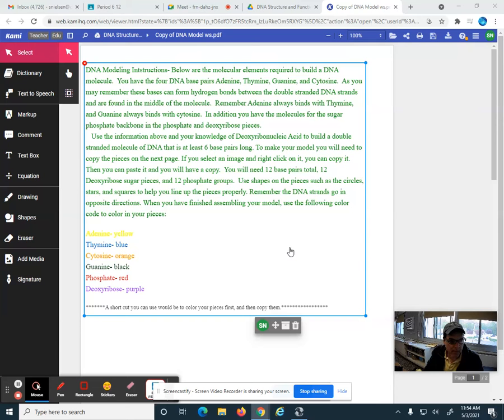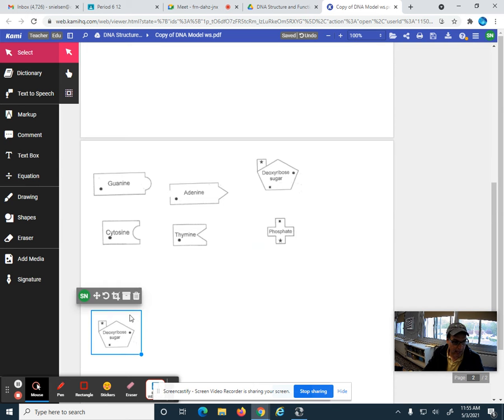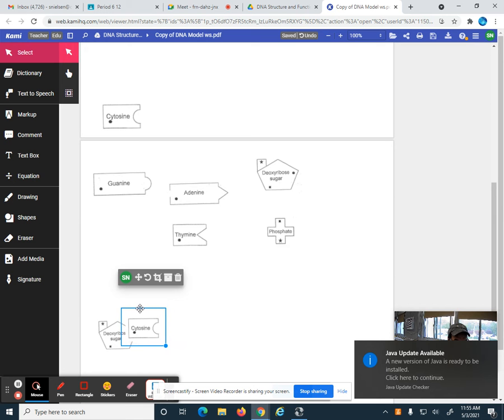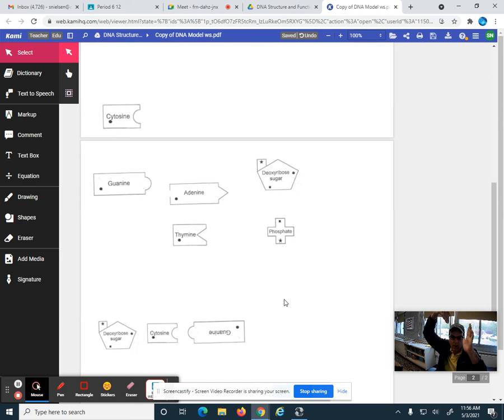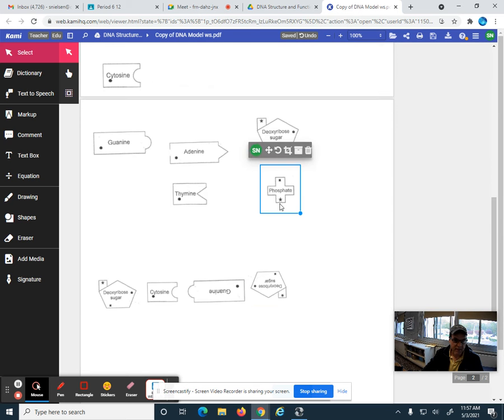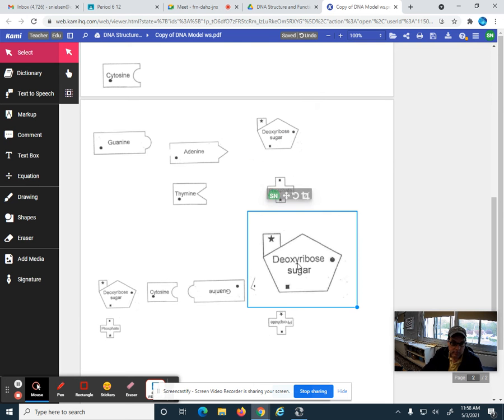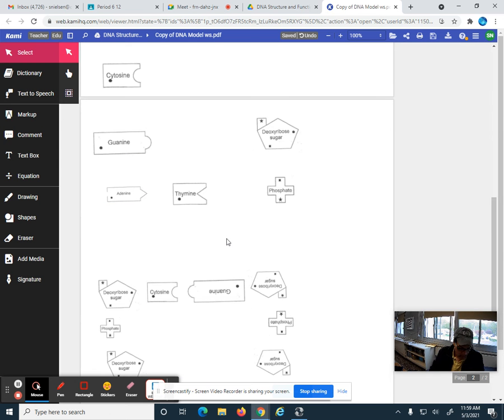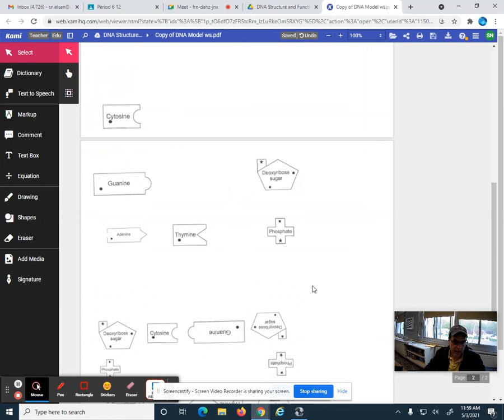DNA Model Explanation: May 3, 2021 12:00 PM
This video shows how to use pieces of DNA cutouts to create a two dimensional DNA model using Kami.